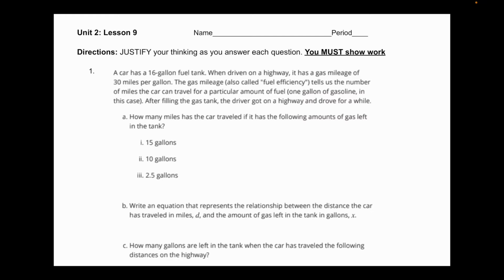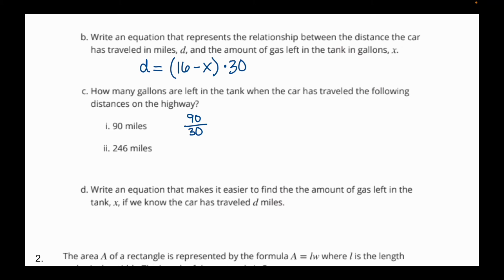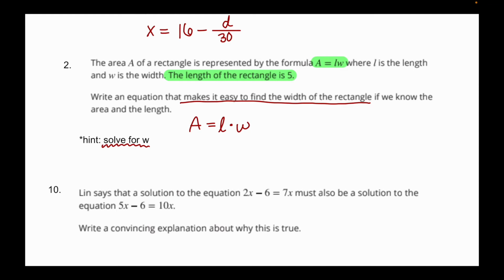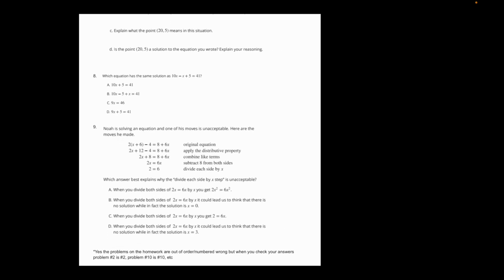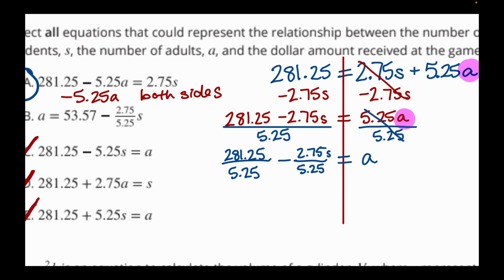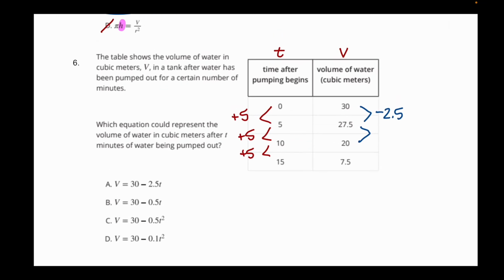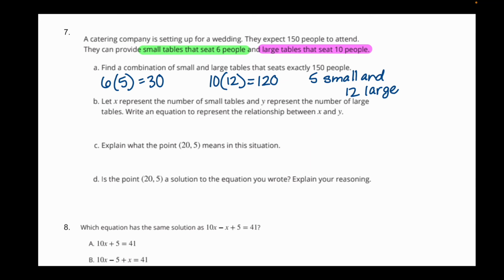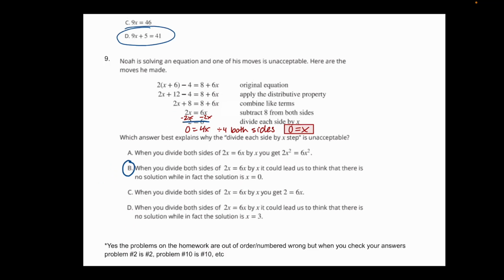Algebra 1 Illustrative Math: Unit 2 Lesson 9